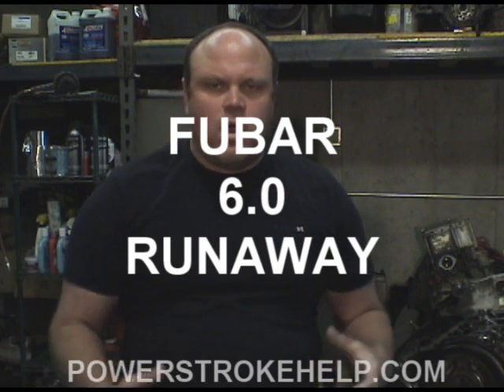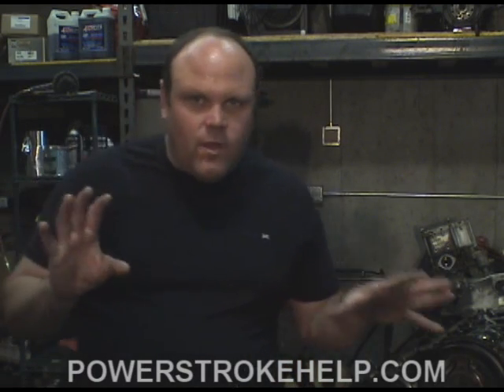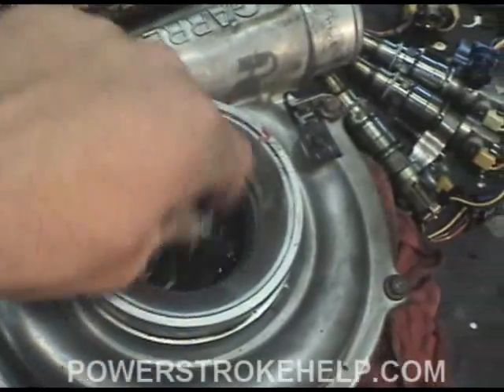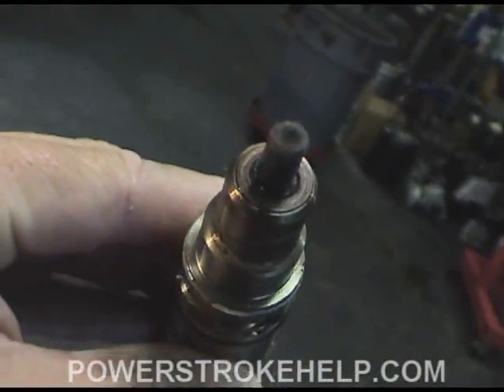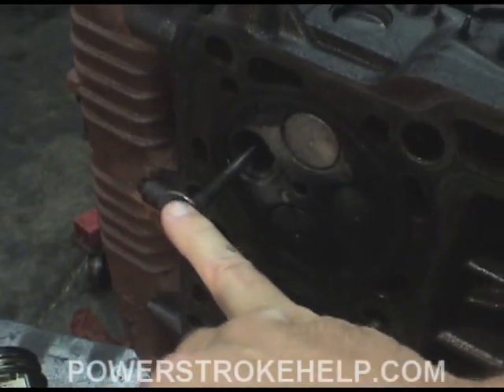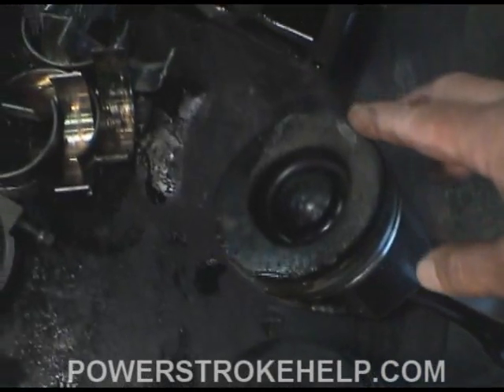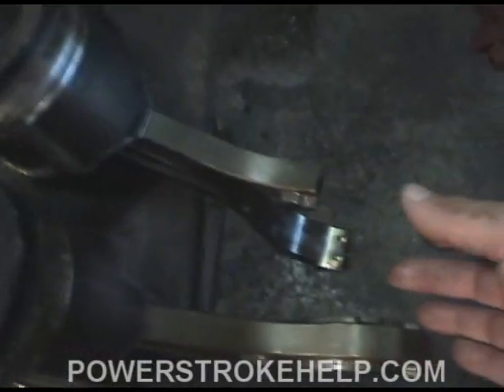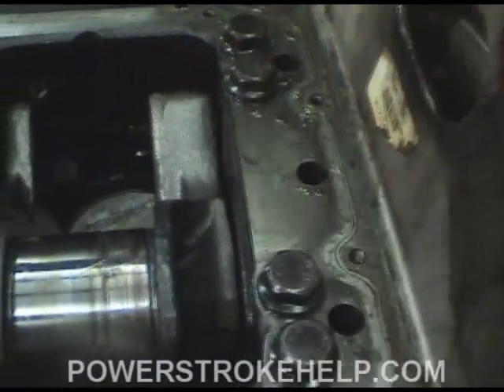FUBAR 6 0 RUNAWAY - TURBO SEAL FAILURE LEADS TO TOTAL ENGINE DESTRUCTION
A RUNAWAY IS WHEN A TURBO SEAL FAILS USUALLY TO THE IMPELLER SHAFT SHEARING IN HALF. THE ENGINE OIL IS RUNNING INTO THE INTAKE STREAM AND BECOMES FUEL. EVEN WITH THE KEY OFF THE ENGINE WILL RUN UNTIL IT IS OUT OF OIL. THE END RESULT IS SCRAP IRON AND A BIG REPAIR BILL.